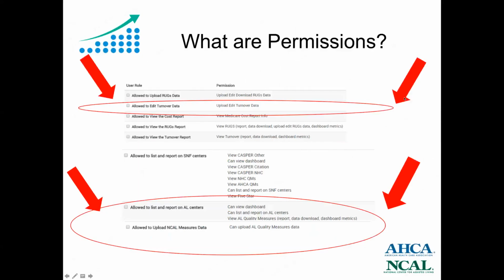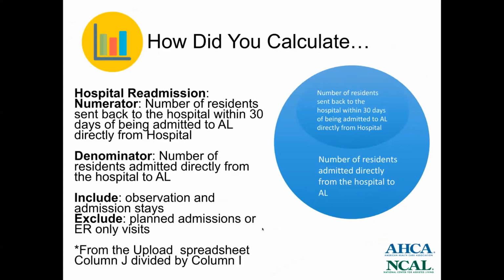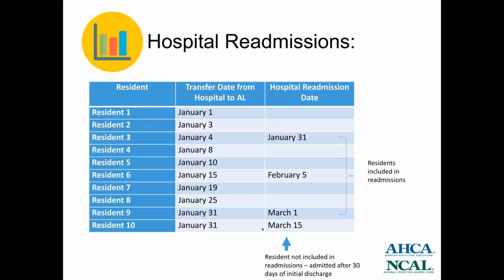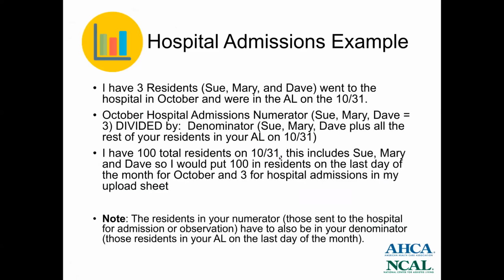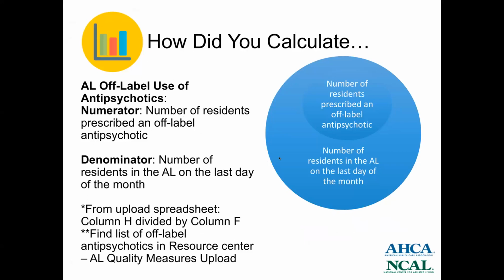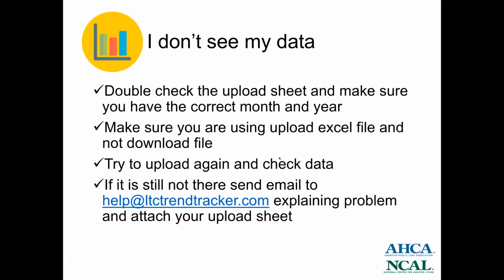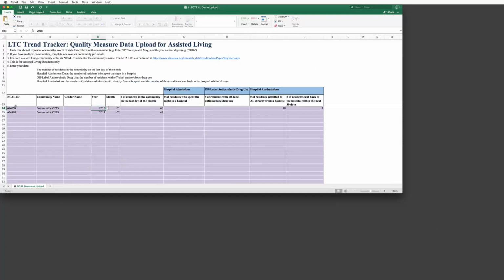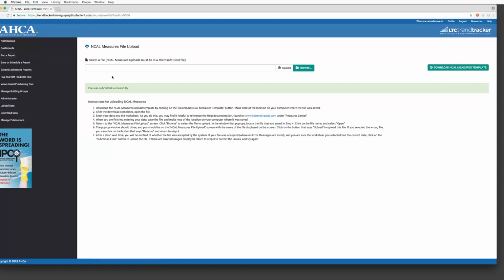How to Upload AL Data